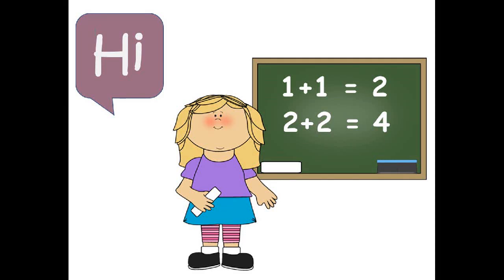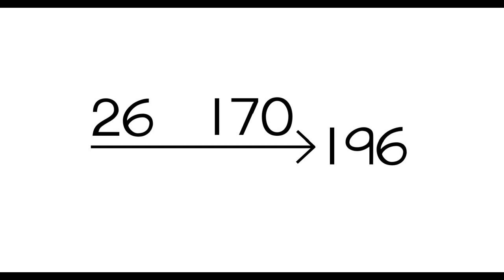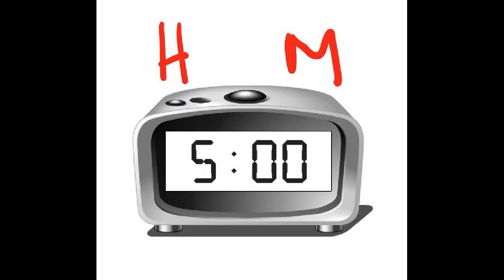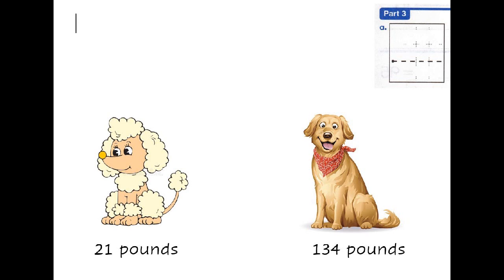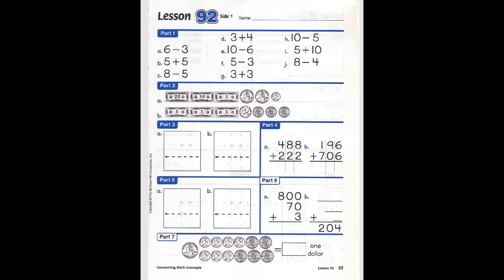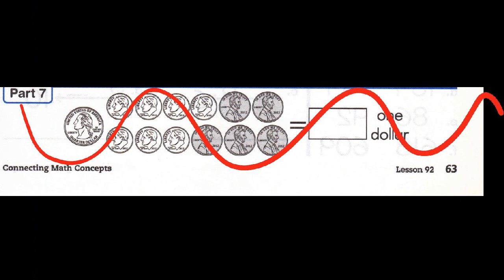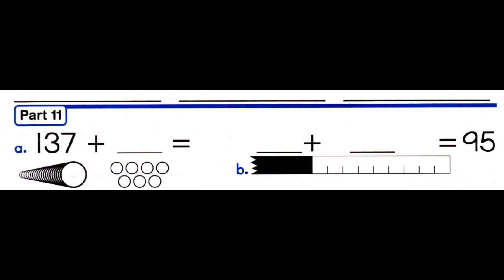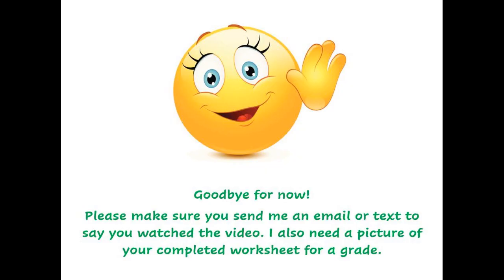CM Lesson 92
This is the video for lesson 92 of your child's math program.  Please make sure you send me a copy of your completed worksheet and let me know you watched the video.